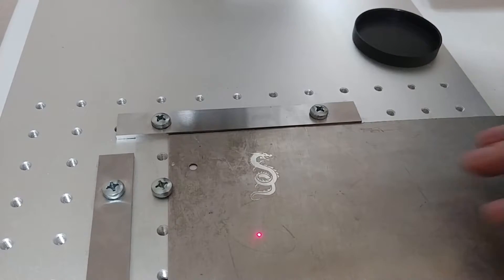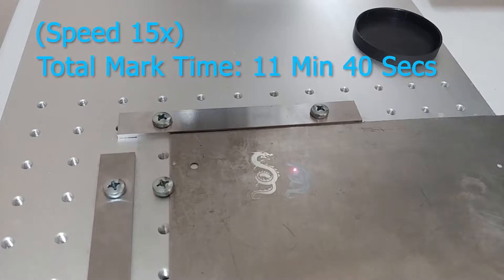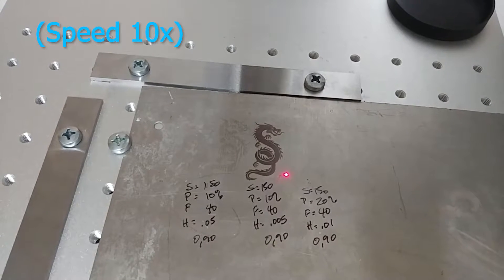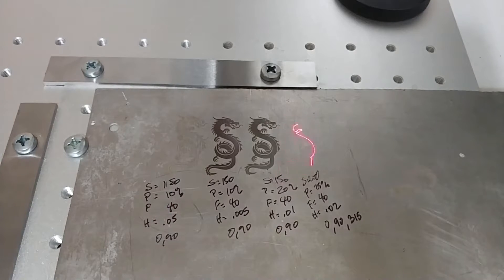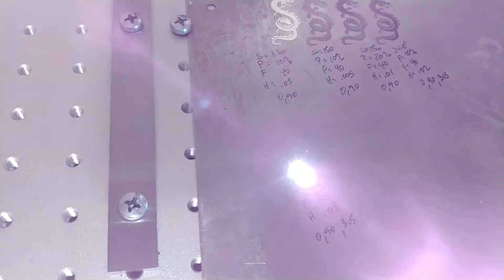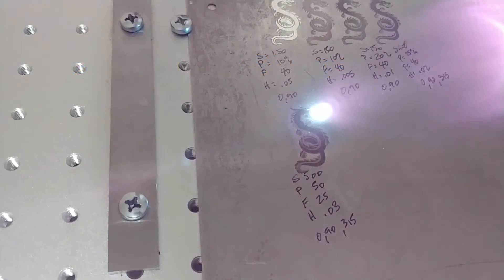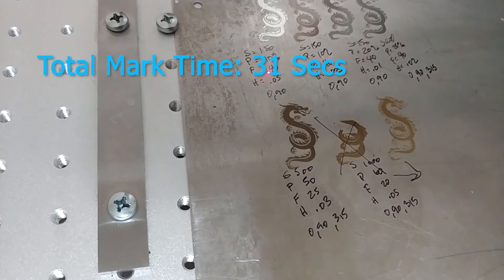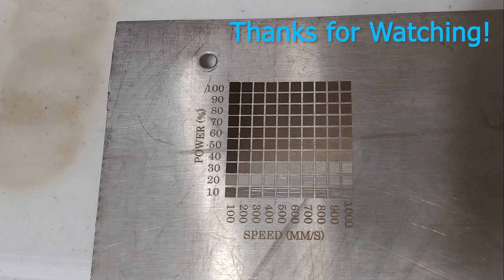Marking Dragons on Stainless Steel with the Fiber Laser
Testing a variety of settings on stainless steel by marking a dragon vector image.  At the end of the video I mark the power vs speed grid.